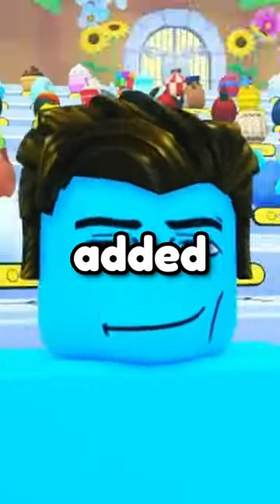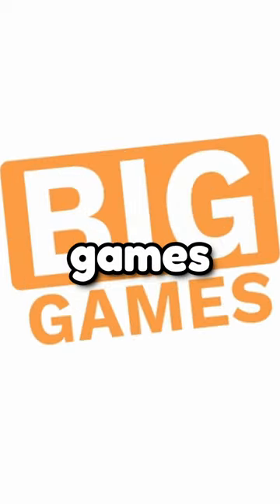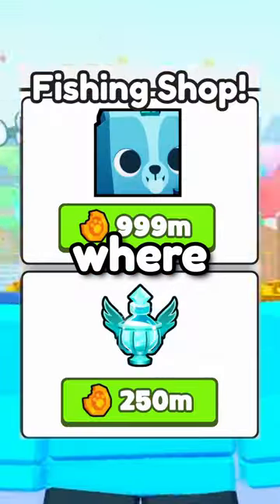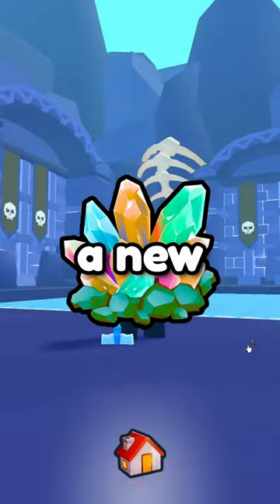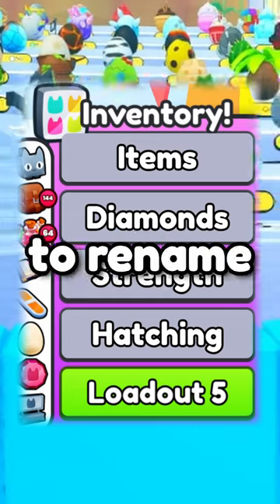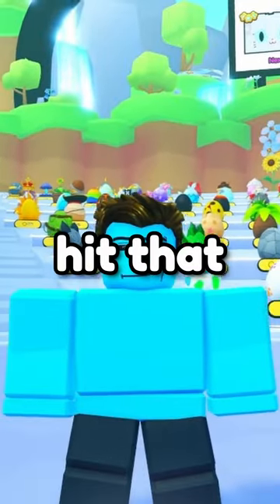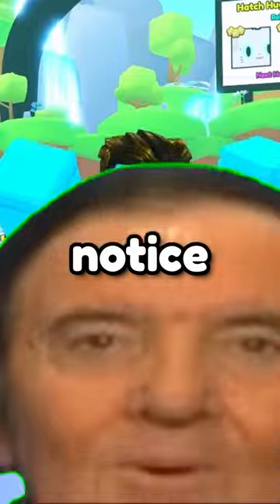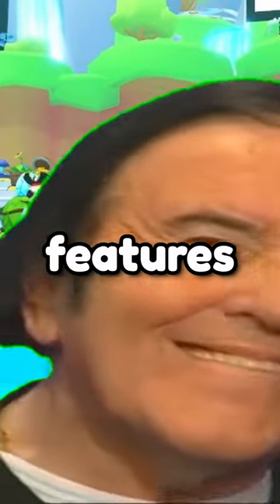these features need to be added to pet simulator 99..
what else should big games add?